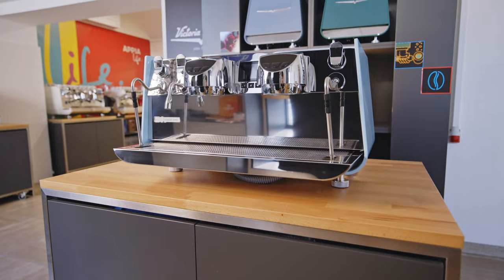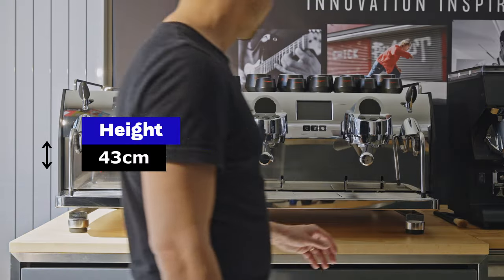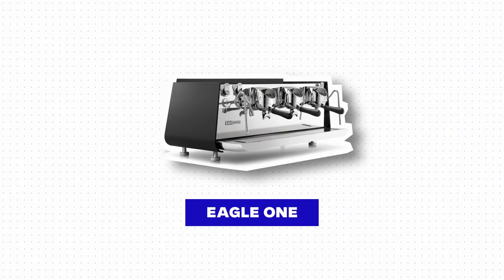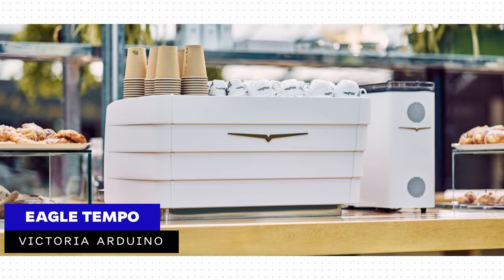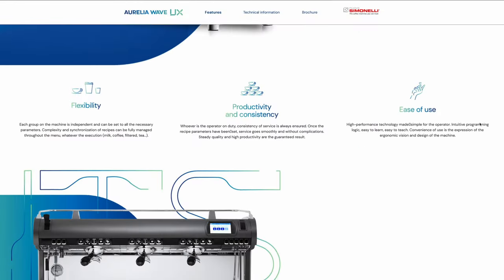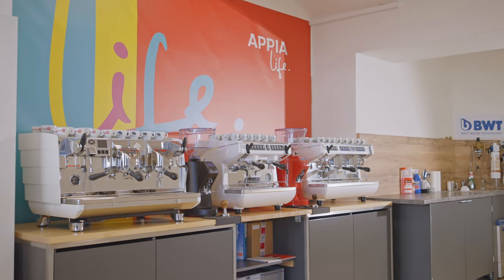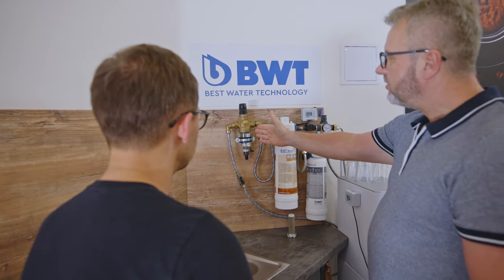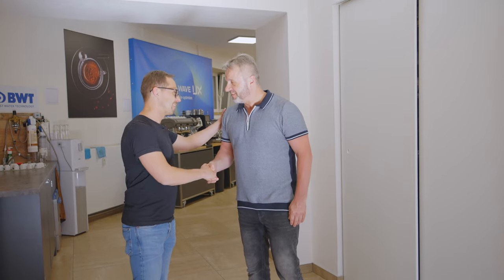A Guide To Buying A Commercial Espresso Machine (Victoria Arduino & Nuova Simonelli Range)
What's the right commercial espresso machine for a cafe business? We visited a showroom of our partners @VictoriaArduinoOfficial and Nuova Simonelli in Prague to see all the espresso machines on display. The video shares tips and tricks on how to buy an espresso machine, including things like water filtration and regular maintenance.

Camera: Kuba Sobotka
Edit: Marek Holášek

Timestamps:
00:00 A Guide To Buying A Commercial Espresso Machine
01:18 Victoria Arduino Black Eagle Maverick
03:00 Victoria Arduino Eagle One
03:55 Victoria Arduino White Eagle
04:35 Victoria Arduino Eagle One Prima
05:43 Nuova Simonelli Aurelia Wave
06:40 Nuova Simoneli Appia Life (Compact)
07:38 Espresso machines & regular maintenance
08:44 Water Filtration System for Espresso Machines